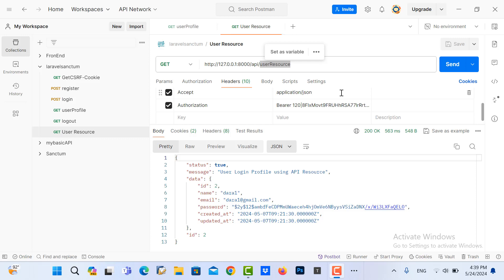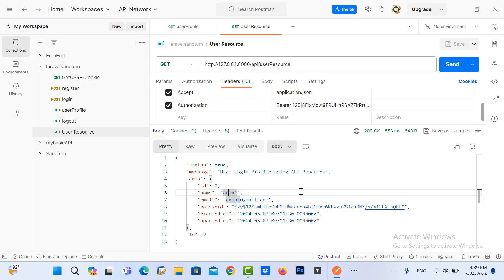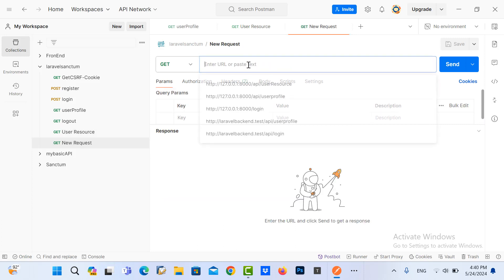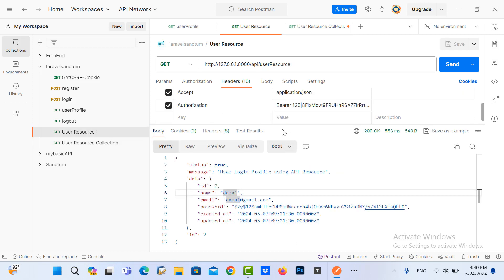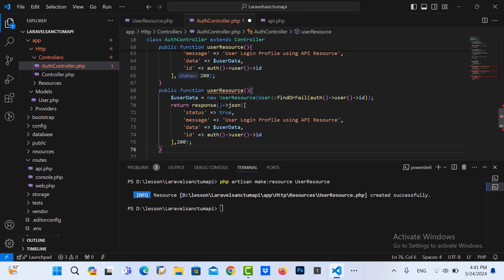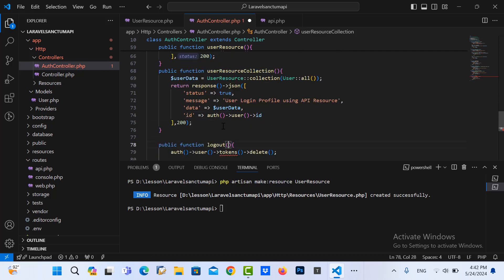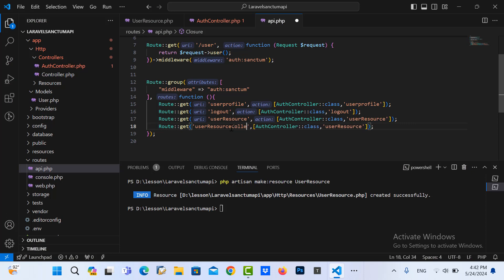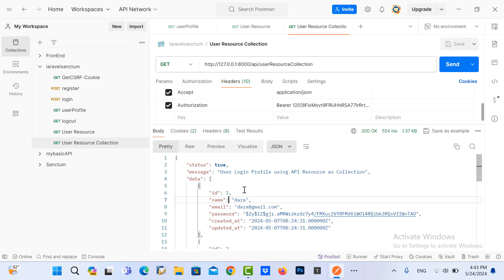Laravel 11 - Eloquent API Resource Return as Collection Data - Part 7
In this video, you will learn how to use Eloquent API Resource and return as collection data. If you are returning a collection of resources or a paginated response, you should use the collection method provided by your resource class when creating the resource instance in your route or controller.